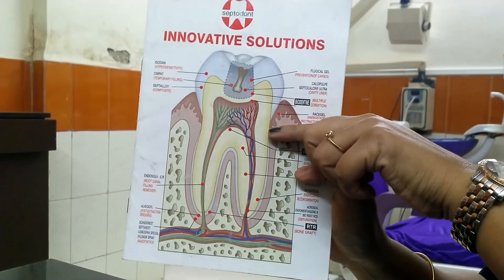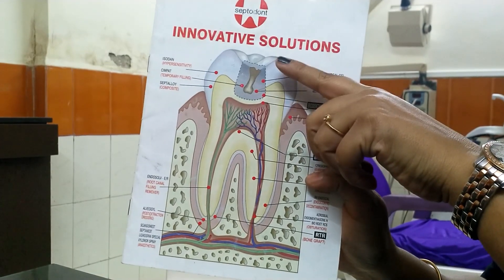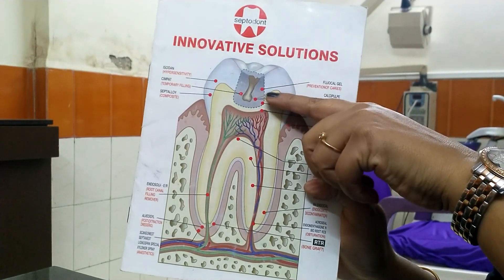दात कसे किडतात ? ब्रश करता तरीही दात का किडतात?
drvibhavari's dental awareness. ब्रश करूनही दाताला कीड का लागते... कीड लागण्यामागची कारणे आणि घ्यायची काळजी. याबद्दल अगदी सोप्या भाषेत माहिती दिलेली आहे.

इन हिंदी  go to my channel
Dr vibhavari dental awareness

how dental caries occure?
 solution to teeth caries.

For free consultation ask ur queries below comment box

Google clinic adress at dr vibhavari mandwe dental

Join me at Facebook page @drvibhavaridental

For other vedios  HINDI go to my channel